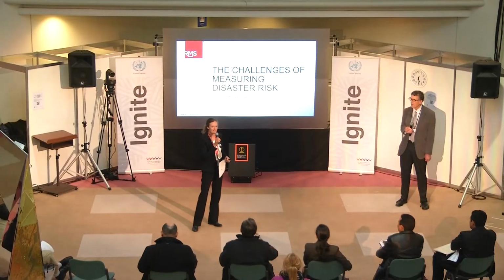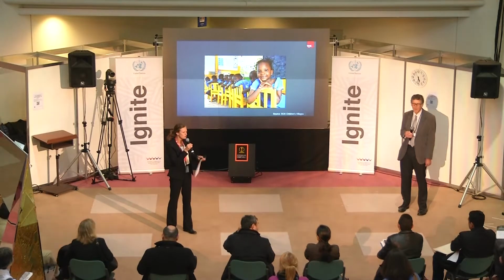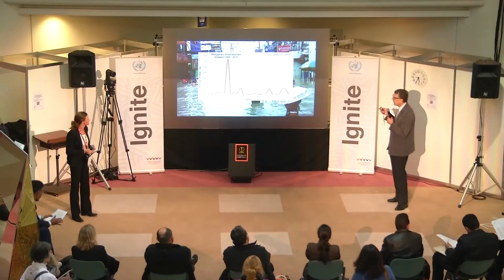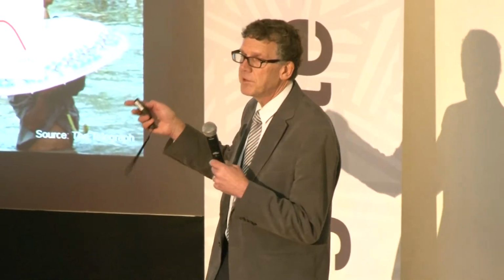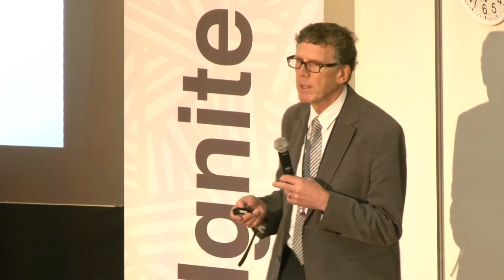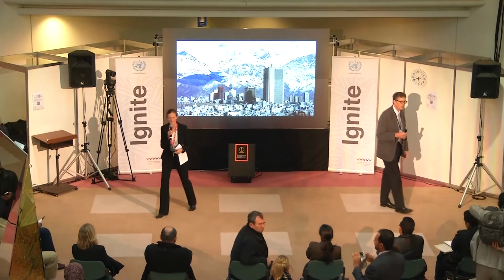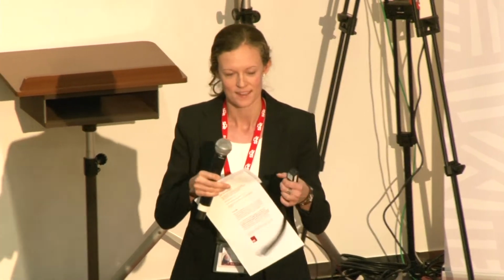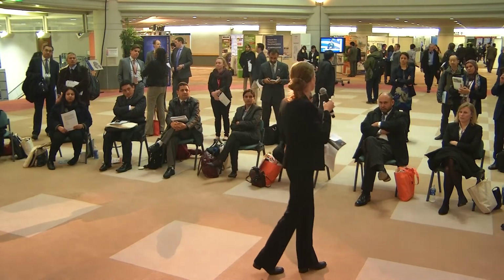WCDRR: The challenges of measuring disaster risk, Julia Hall and Robert Muir Wood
Observations of lives lost and economic damages are too volatile to measure progress in disaster risk reduction from a decade or more of data. To create measurable DRR goals we need to adapt the tools and outputs of catastrophe risk modelling to derive disaster risk metrics.